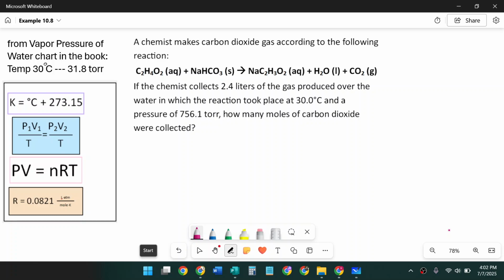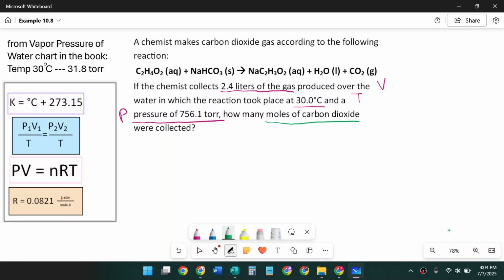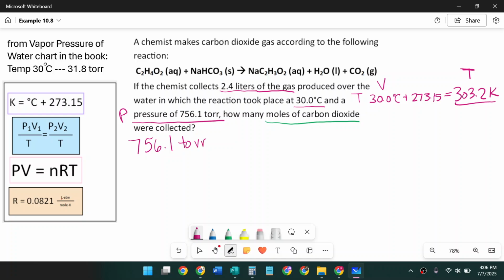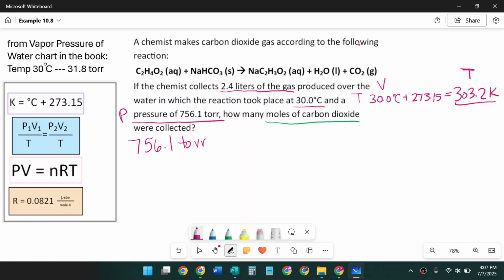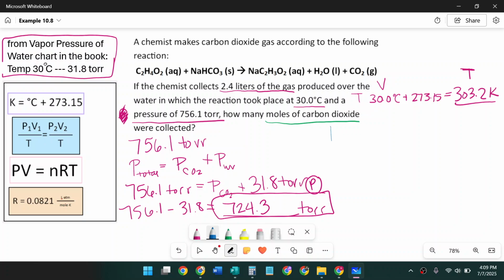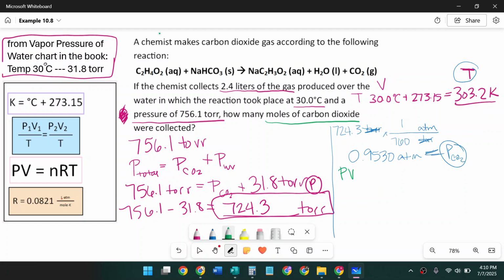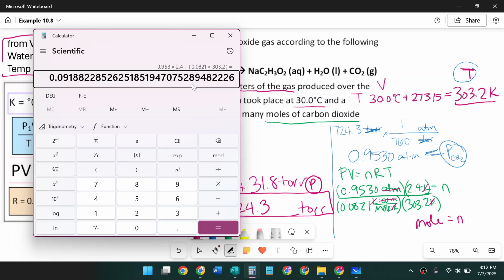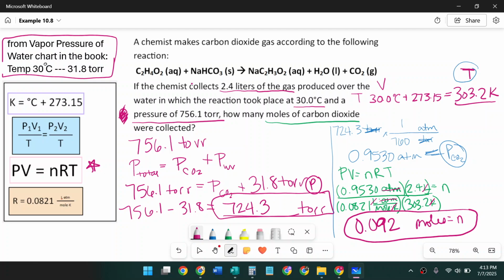Berean Builders Chemistry Example 10.8